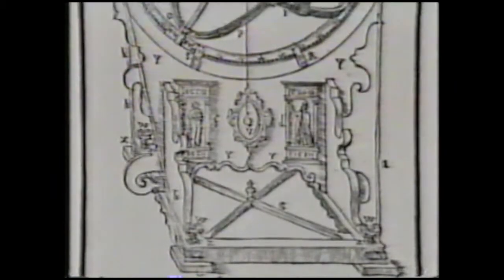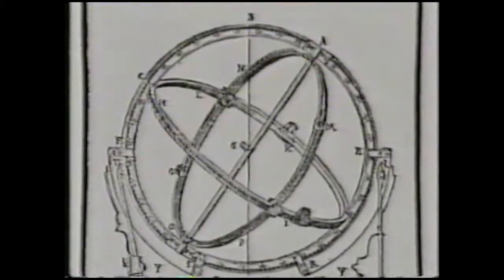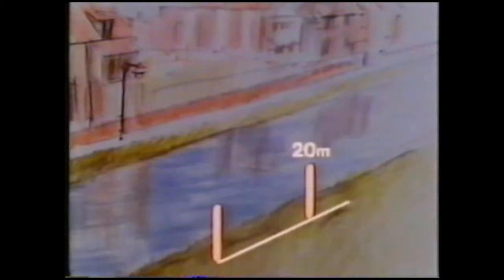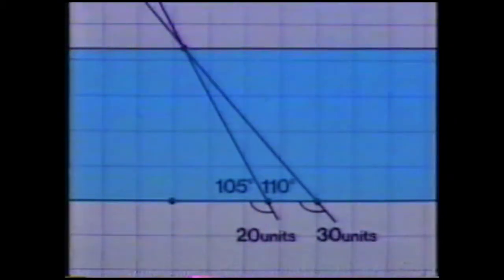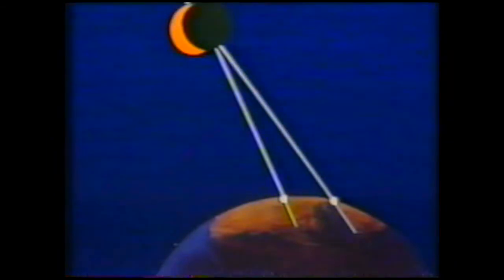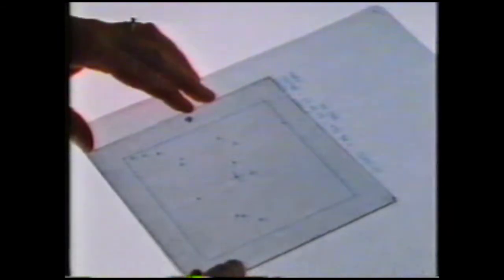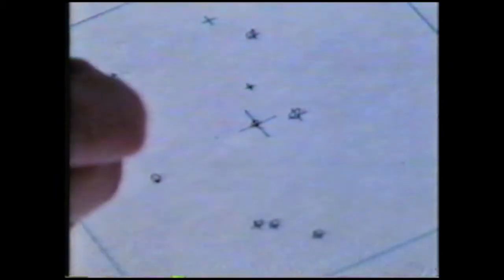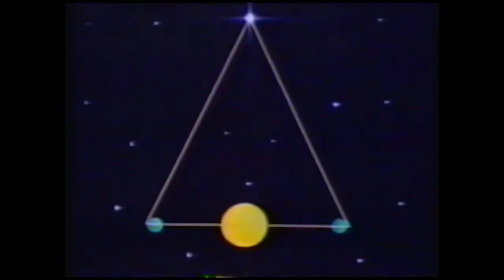G07GM06 Astronomical Measurements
Investigating Science

BBC Schools TV circa: 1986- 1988